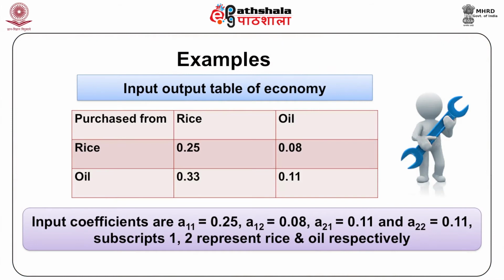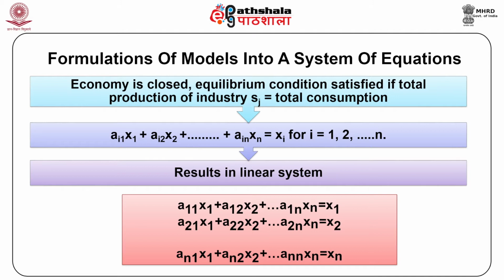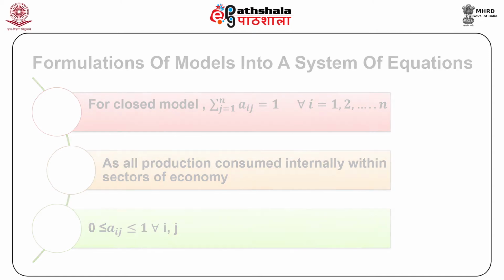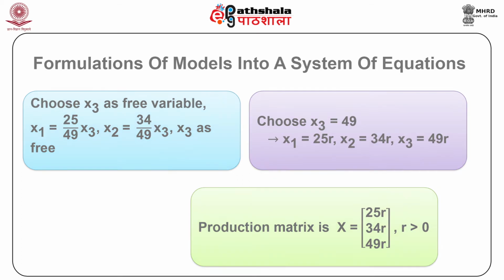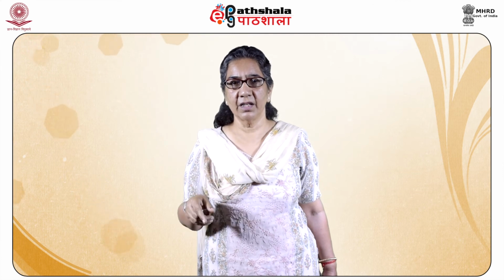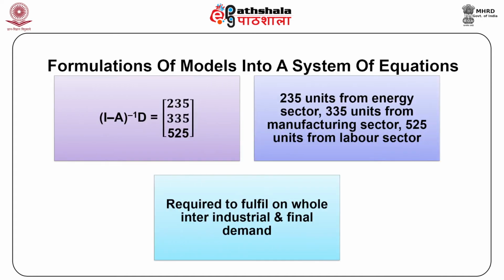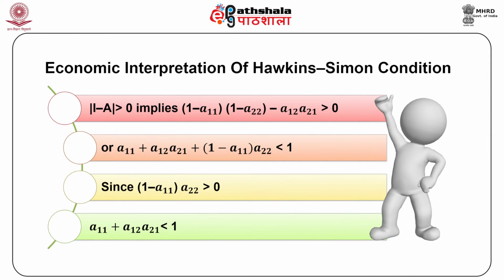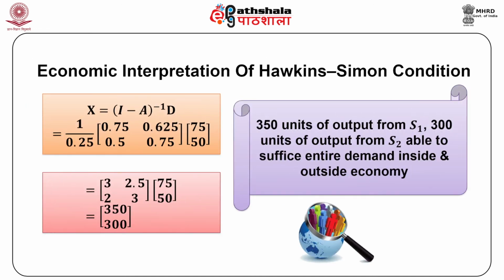Economics P-01 M-29. Input output matrices -I